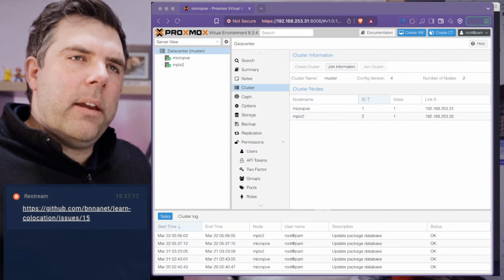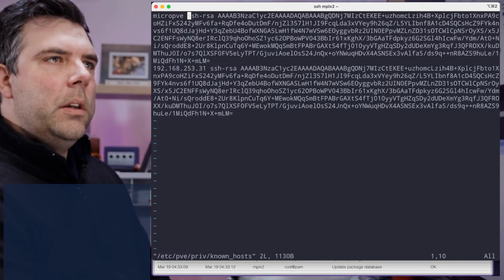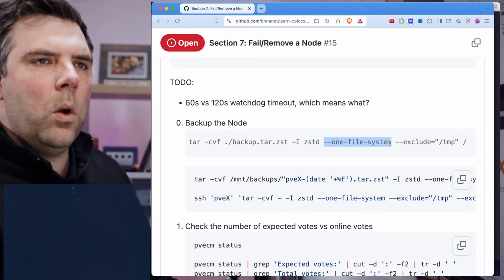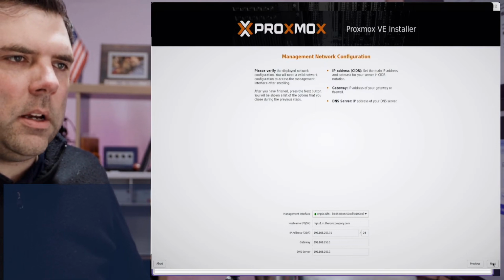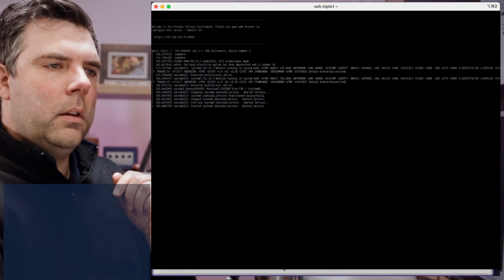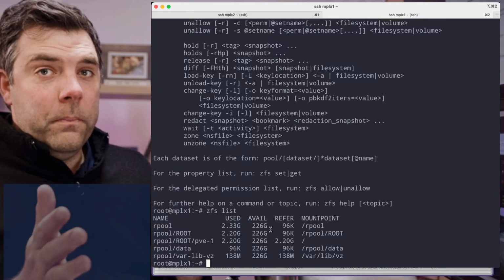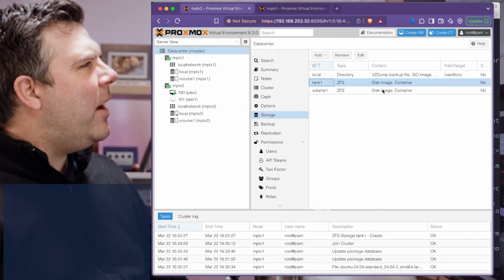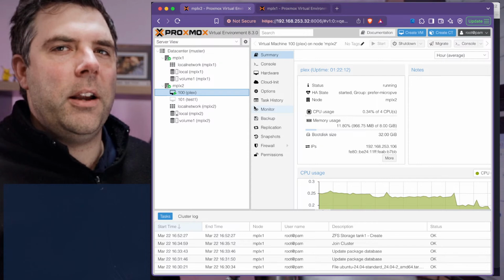Learning Colo #4 (live) How to Fail and Restore a Proxmox Node